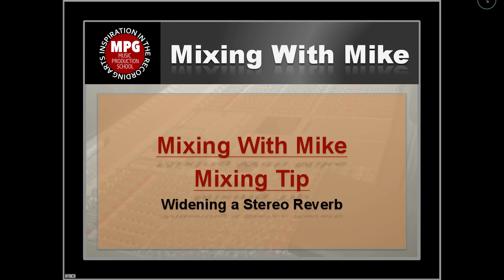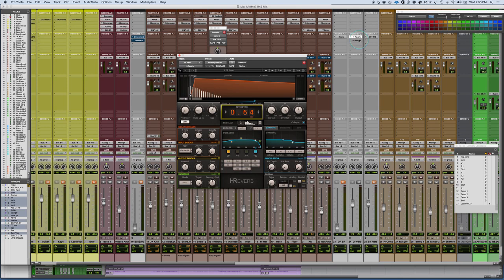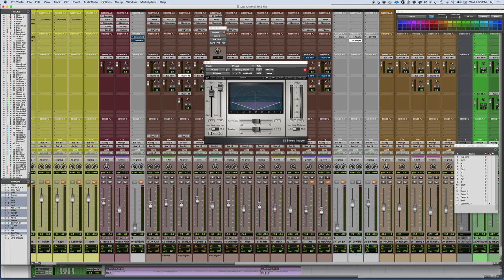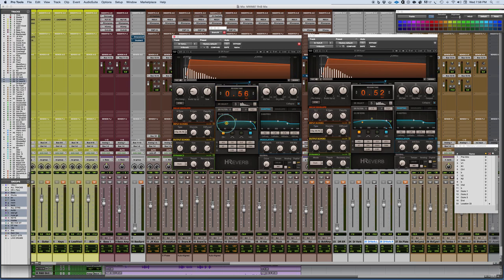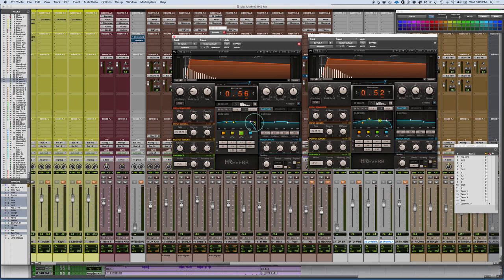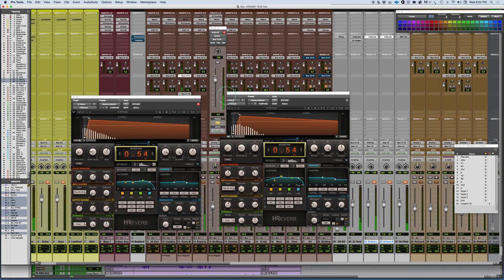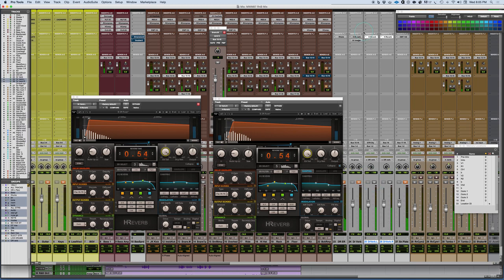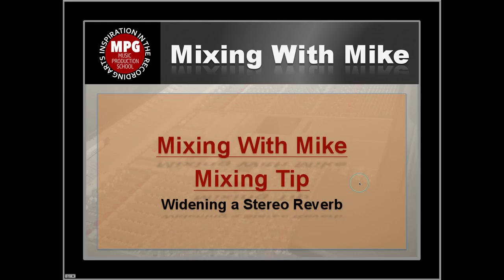Mixing With Mike Mixing Tip: Widening a Stereo Reverb